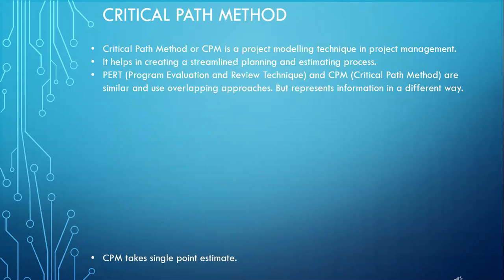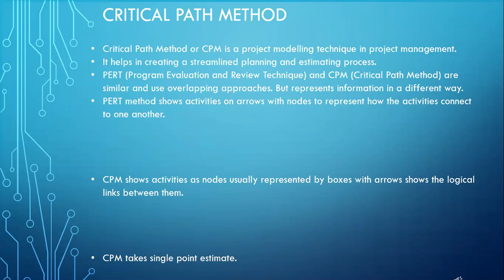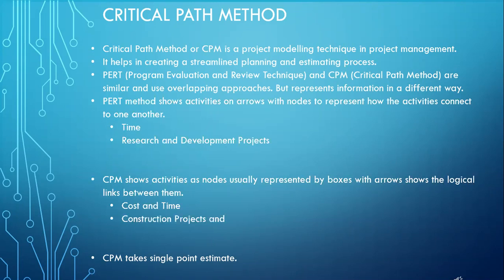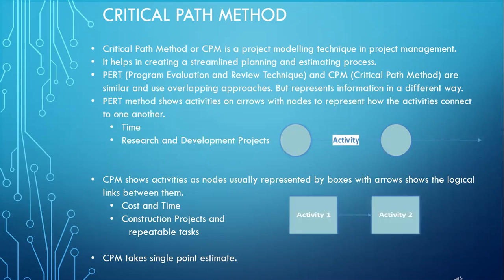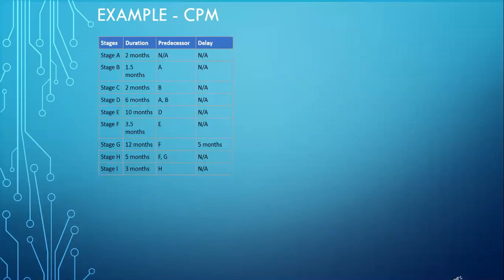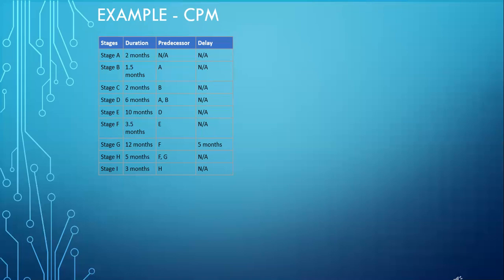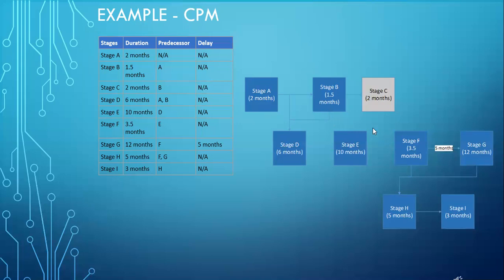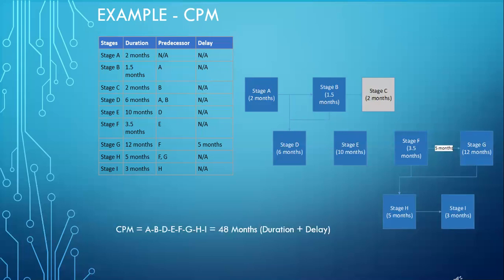CPM - Critical Path Method || Project Management Technique || PMP - Preparation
Learn Critical Path Method in 5 minutes.
Simple and Easy to Learn.